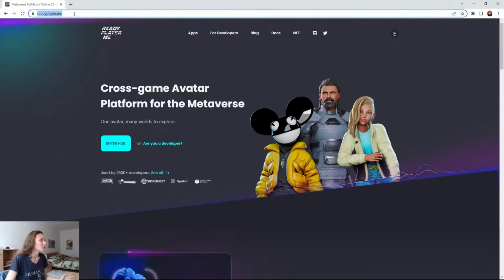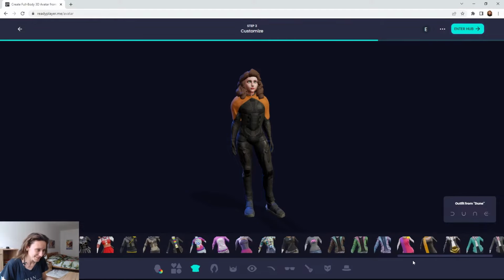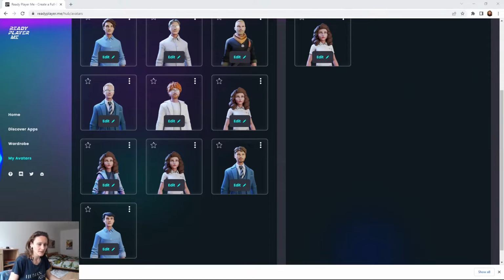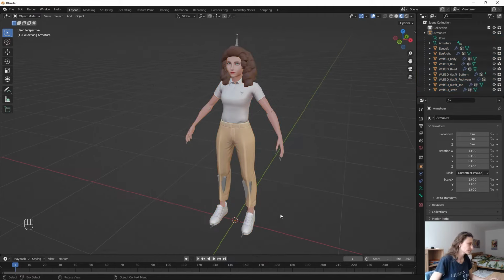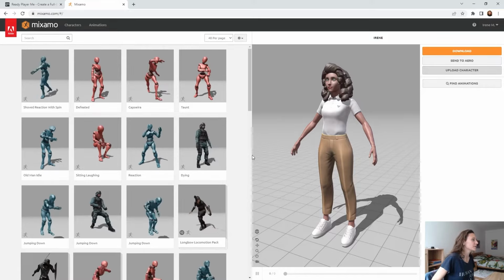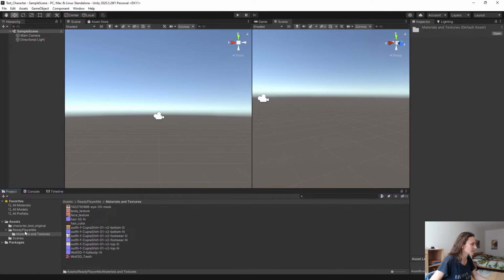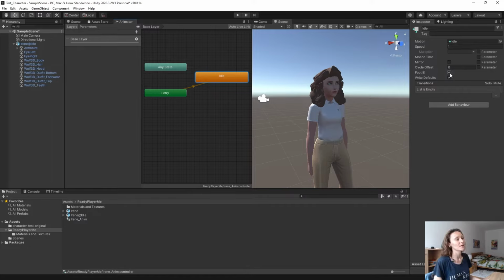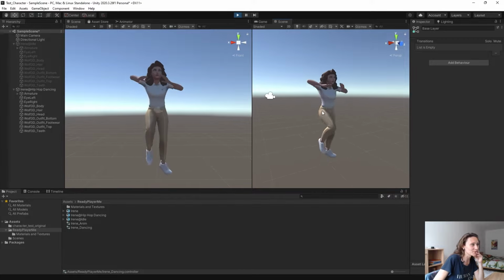[Tutorial] Create a 3D character of yourself for Unity3D